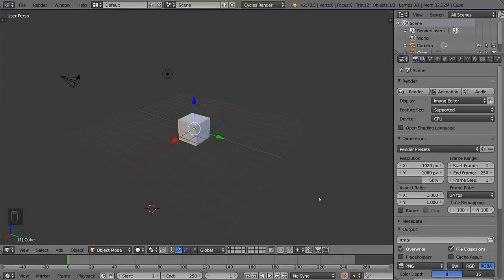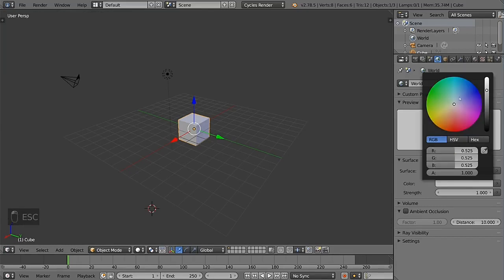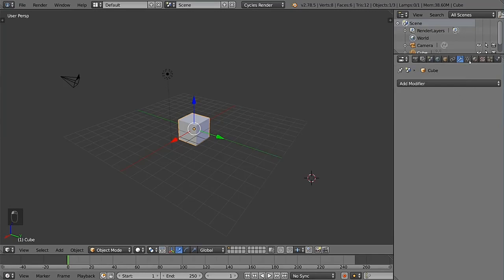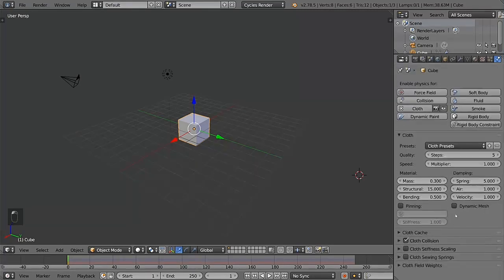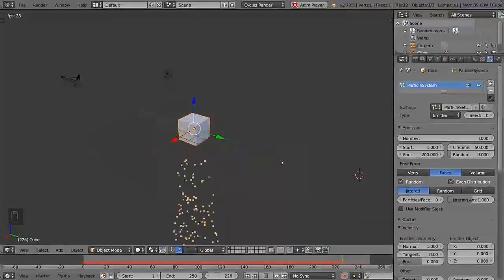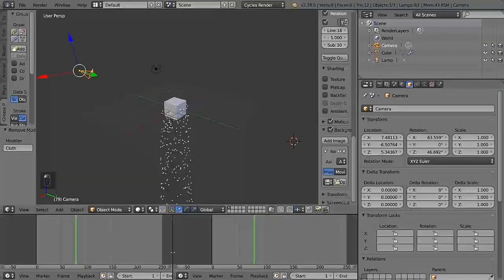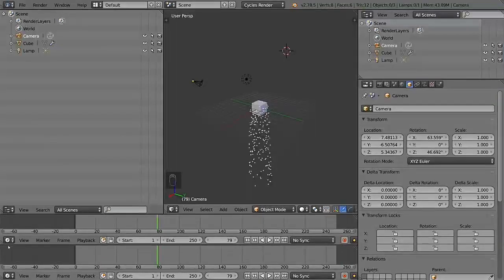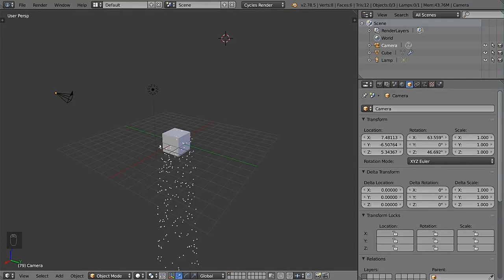INTRODUCTION: Blender user's interface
Blender user interface tutorial